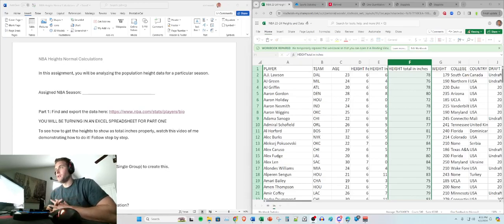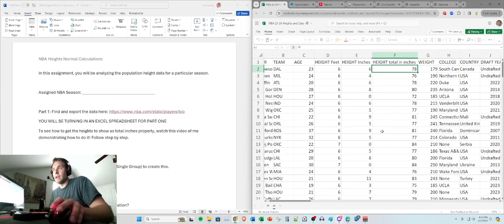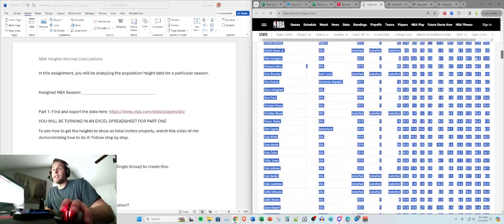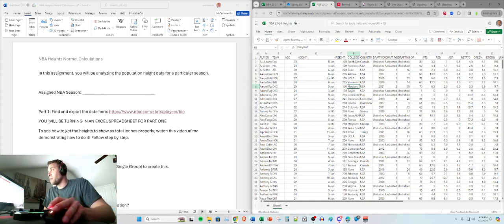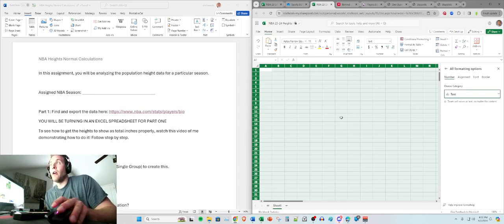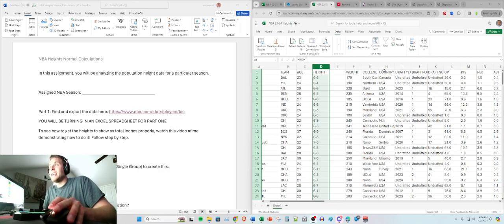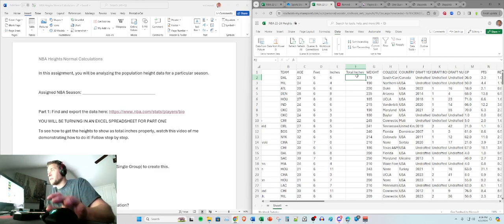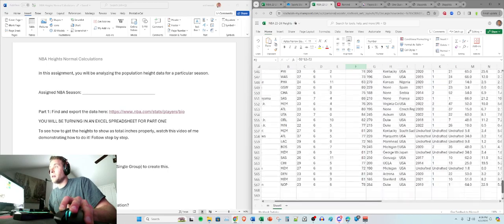NBA Heights Excel Help